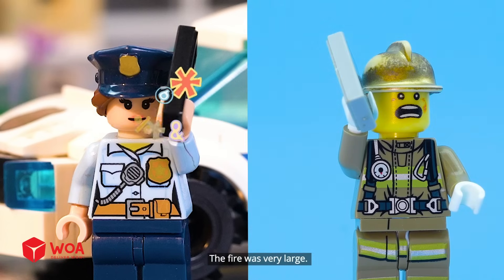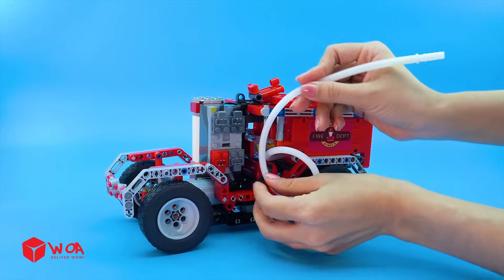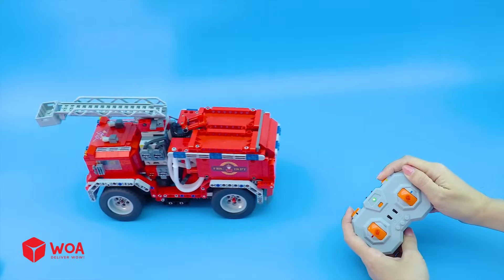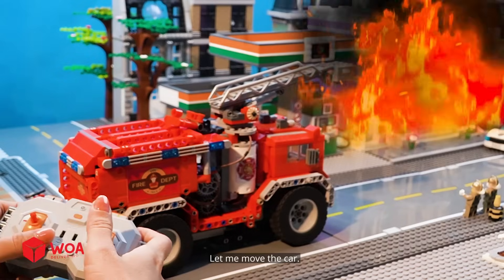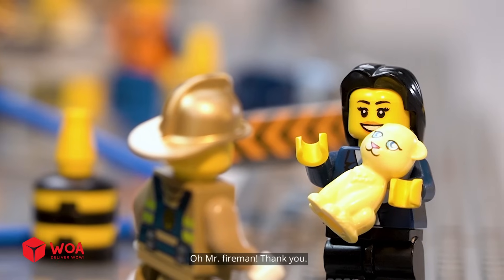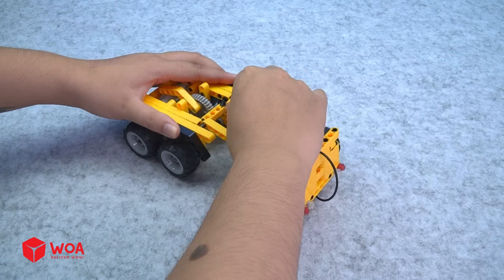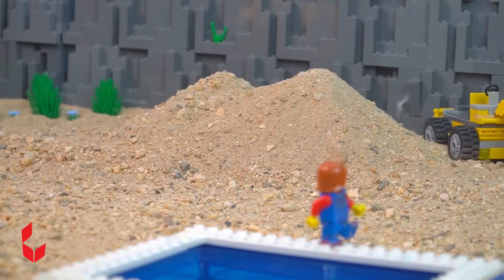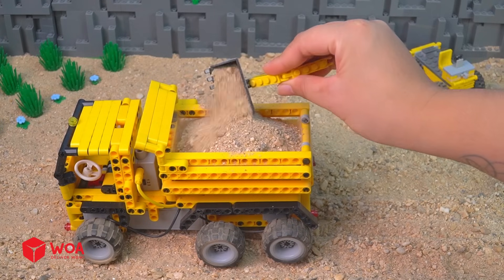Building Lego Automation Fire Truck for Rescue City - Lego Technic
Do you want to learn how to build a Lego Technic fire truck to put out the fire? Watch our detailed video tutorial, where you will be guided step by step on how to use Lego bricks, moving parts and special features of the truck. You will be able to create a colorful, functional and creative Lego Technic fire truck. Let's explore the joy of Lego Technic and become a professional Lego firefighter.
0:00 intro
0:24 Building lego fire truck
1:49 Testing firetruck
2:20 Extinguish the fire

WOA Mini Bricks is a group with a great passion for LEGO and creative product execution by combining technology with Lego, with products that help life such as Houseware, Toys, Robots, School hacks,... Our content is aimed at audiences over 5 years old, stimulating passion and creativity for children.

Thanks for watсhing my channel.